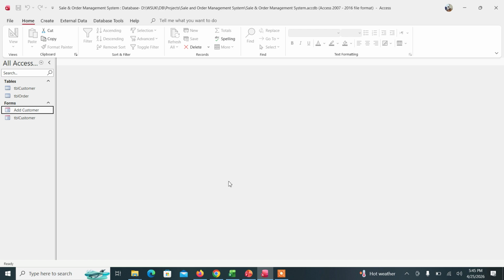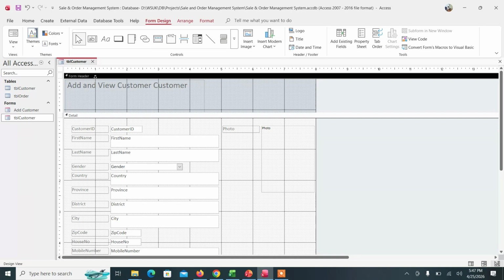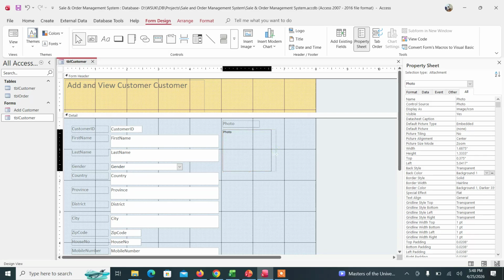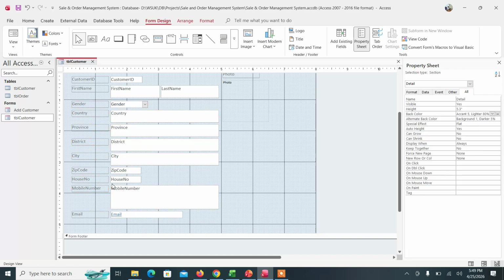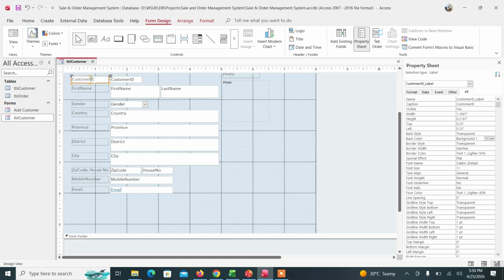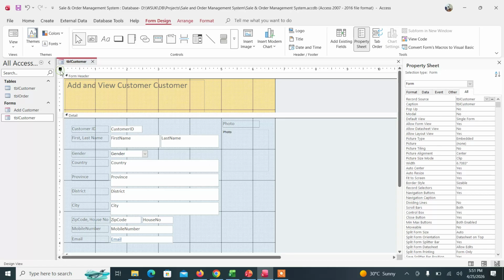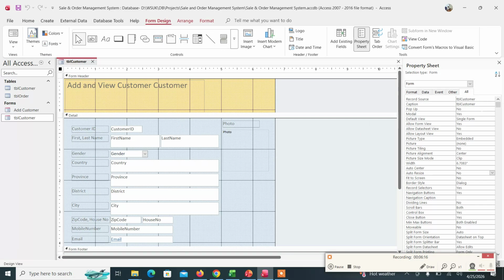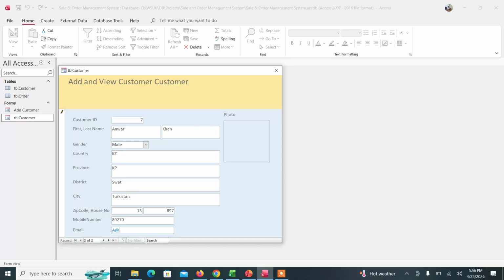How to Change User's Forms Properties | MS Access Forms | Creating Professional UI